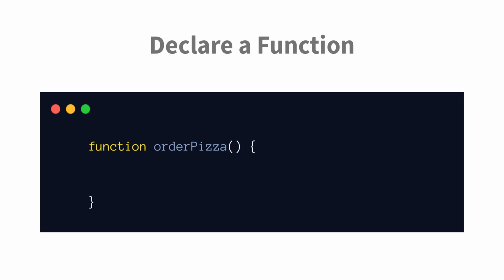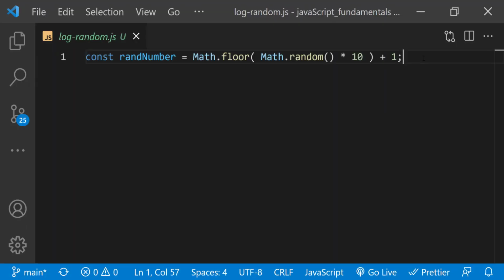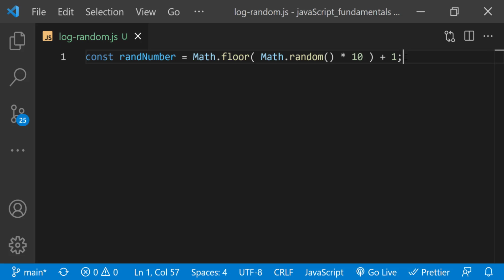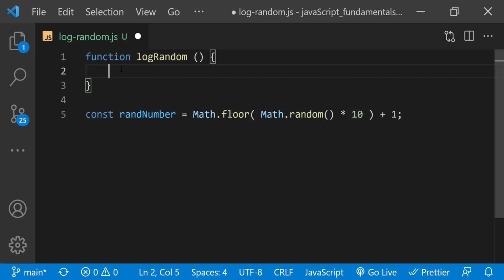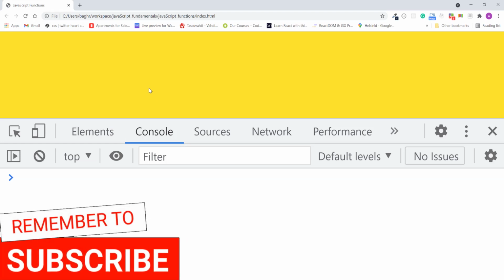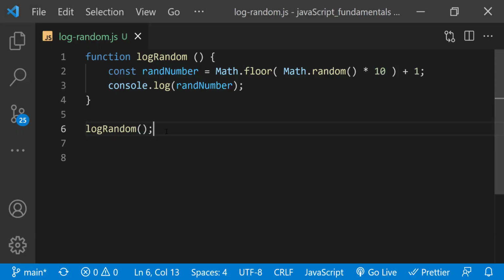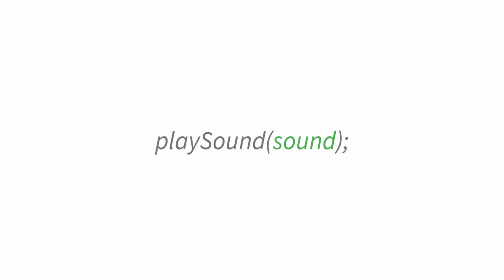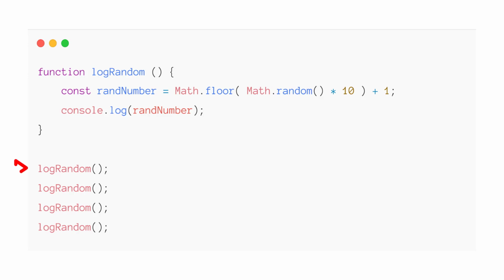✅ JavaScript Functions | Practical Coding Example on How to write and Call JavaScript Functions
In this lecture, you will get a complete overview of how JavaScript Functions work, how to create JavaScript Functions, and how to call JavaScript Functions with an easy-to-follow and simple practical coding example!

👉 If you want to learn more about JavaScript Functions from the official documentation, make sure to check out this link: